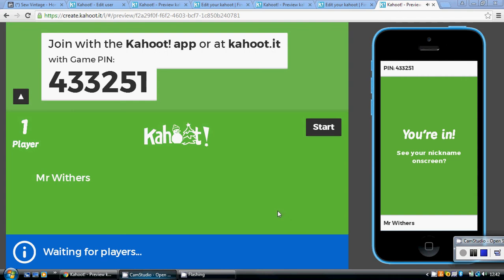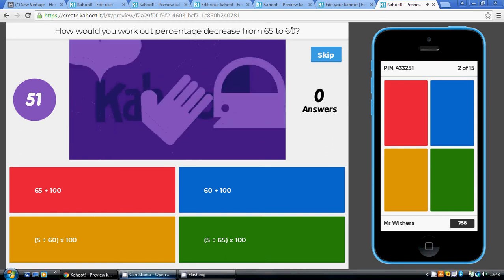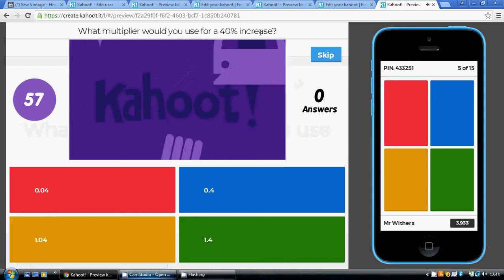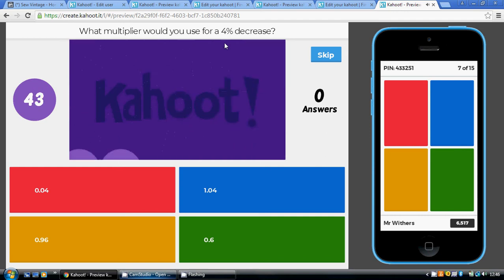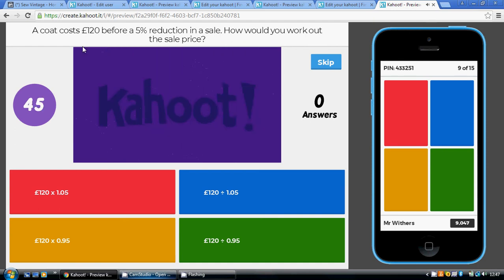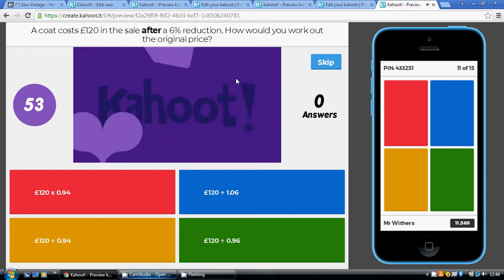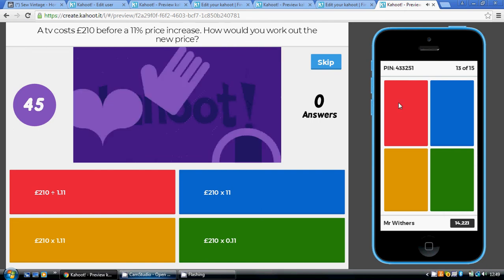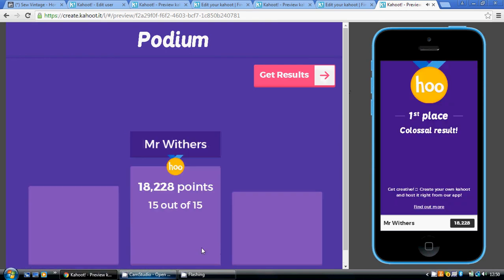Kahoot Quiz - Percentages (using percentage multiplier including reverse percentages)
Here we look at:
1) Percentage increase or decrease between 2 numbers ( eg percentage decrease from 75 to 65)
2) Using percentage multiplier (including reverse percentages)